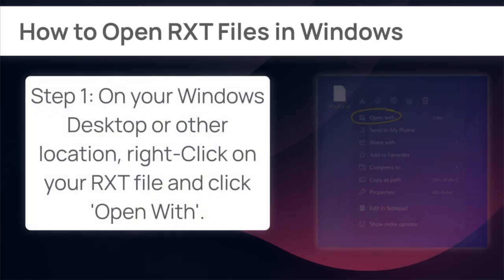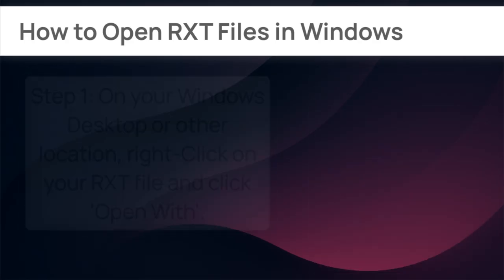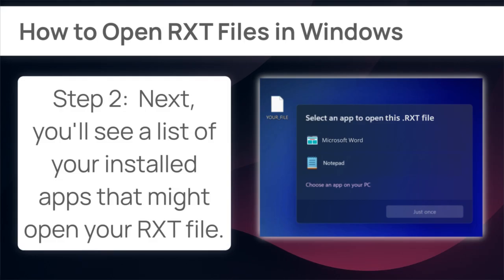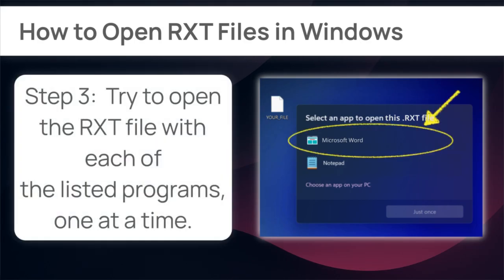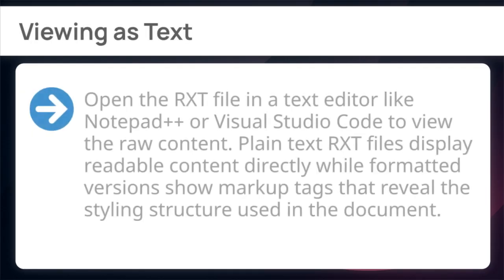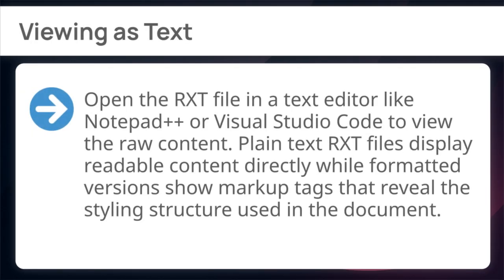How to Open RXT Files (Rich Text Document)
If your Rich Text Document File won’t open, don’t panic. In this fast guide, I’ll show you how to identify, open, and repair RXT files on Windows — even if the file type is unfamiliar. 🪄✨ Universal File Opener (Download)

RXT files are rich text document files containing formatted text with styling such as fonts colors sizes and basic layout. They store text content with formatting information used by various applications for documentation help systems and rich content storage.

RXT files typically use a text-based or RTF-compatible format storing formatted text with style tags font specifications color codes paragraph attributes and embedded objects following either standard Rich Text Format syntax or application-specific markup conventions.

▶ Understanding the RXT Format:

- Learn which applications support this RXT format
- Find out when and why the RXT file format was developed
- Fix RXT file association errors in Windows
- Correct system errors that interfere with RXT files
- Opening as RTF
- Converting to Standard Formats
- Viewing as Text
- Learn what the RXT file is and what it’s used for

▶ RXT Viewing Apps:

Microsoft Word (Microsoft)

🛠️ Troubleshooting Steps:

1️⃣ Opening as RTF

Try opening the RXT file in Microsoft Word LibreOffice Writer or WordPad which support RTF format. Right-click the file and select Open With to choose the application. If the RXT uses RTF-compatible formatting these word processors display the formatted content correctly.

2️⃣ Viewing as Text

Open the RXT file in a text editor like Notepad++ or Visual Studio Code to view the raw content. Plain text RXT files display readable content directly while formatted versions show markup tags that reveal the styling structure used in the document.

3️⃣ Converting to Standard Formats

Once opened in a compatible application use Save As to convert the RXT file to DOCX PDF or TXT format. This ensures portability across systems and applications while preserving the document content and most formatting elements for future use.

Timestamps:

00:00 - RXT File Details
00:25 - Opening RXT Files
00:42 - The Internal Structure of RXT Files
01:03 - RXT Software List
01:19 - Reading RXT Files
01:43 - RXT Solutions
02:43 - The Universal Viewer Method